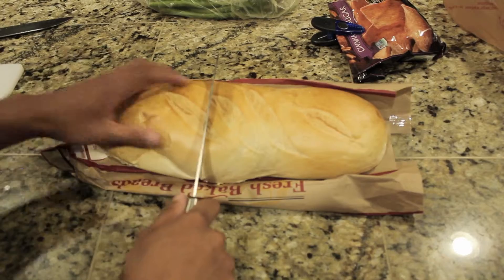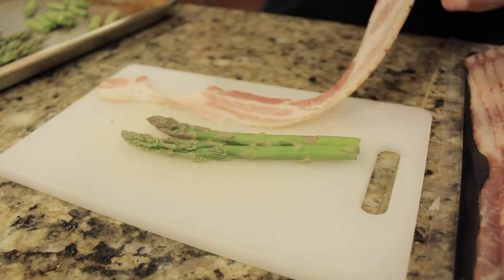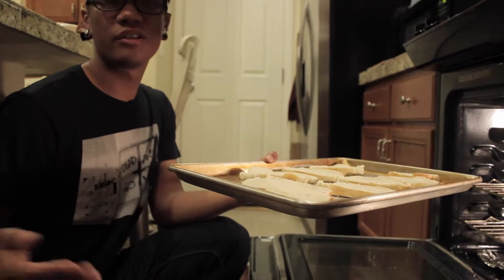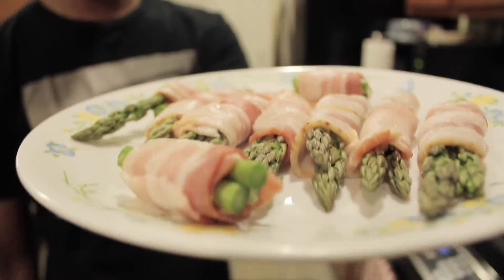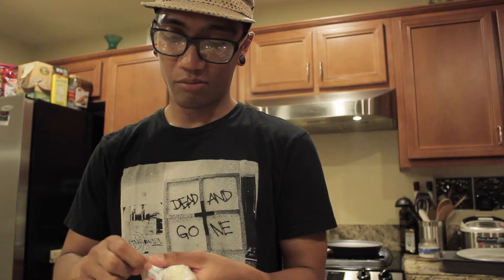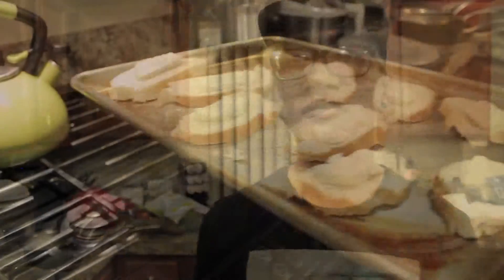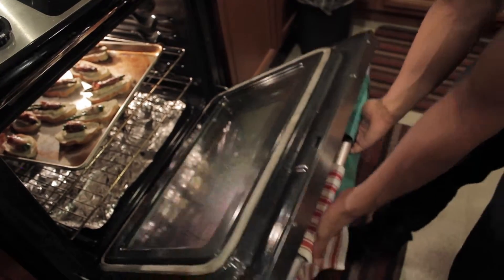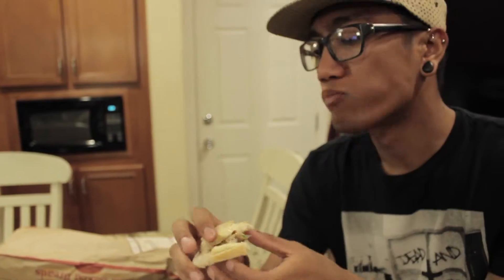Bacon Wrapped Asparagus // CHOOOWZ W/ ERWIN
this week on chooowzdown with Erwin he will be showing you an awesome and simple recipe for an appetizer that you can serve for brunch, lunch, OR DINNER!

FOLLOW US ON:
Barry’s IG: barryjimenez
Barry’s SC: barethings
Erwins IG: erwinniepoo